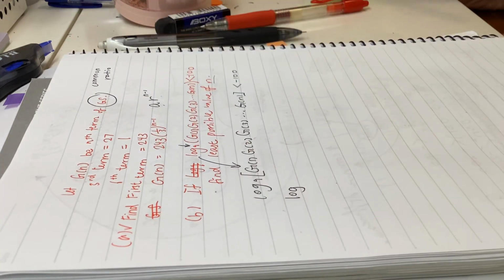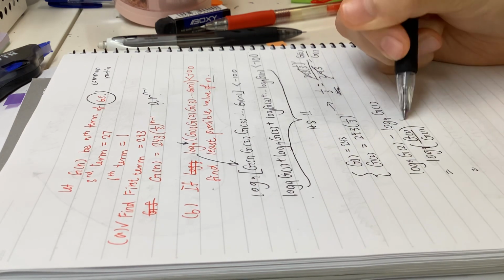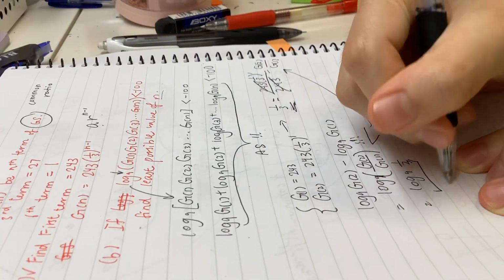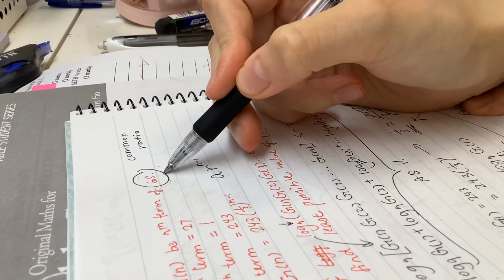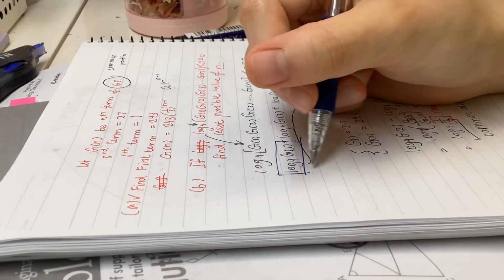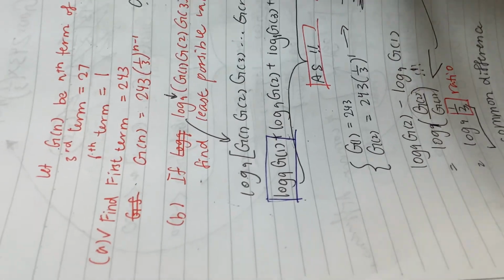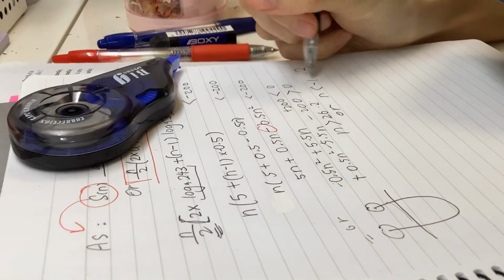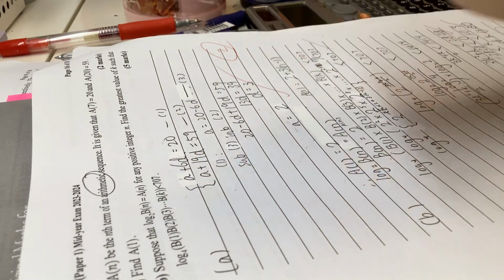ARITHMETIC AND GEOMETRIC SEQUENCE finding least value (with logarithmic) Pt. 1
With fake accent :)